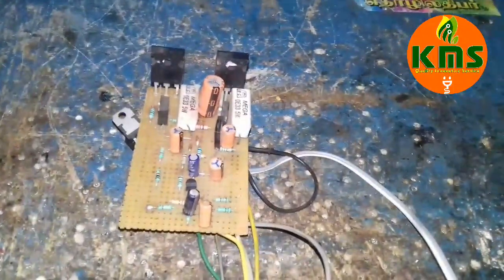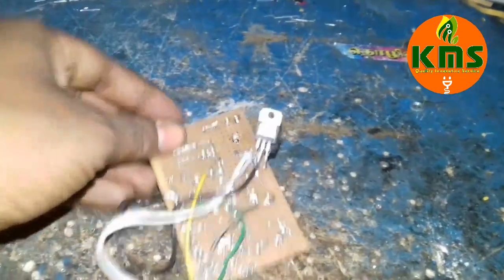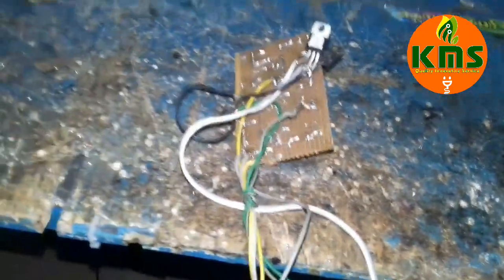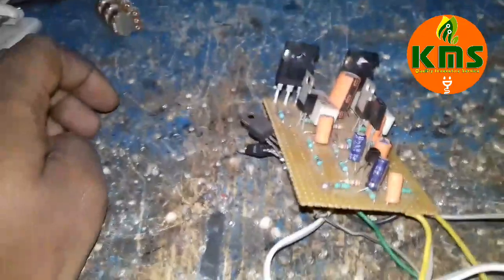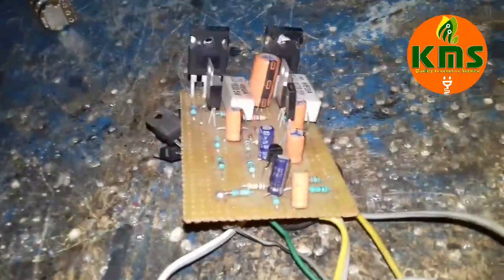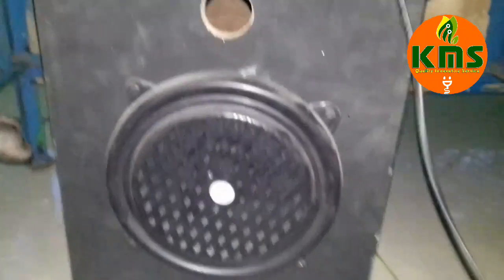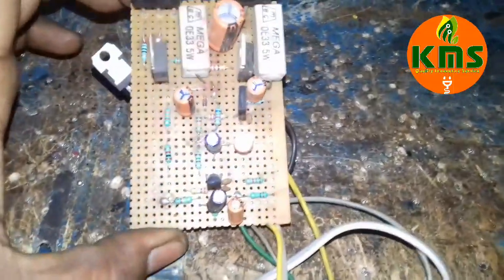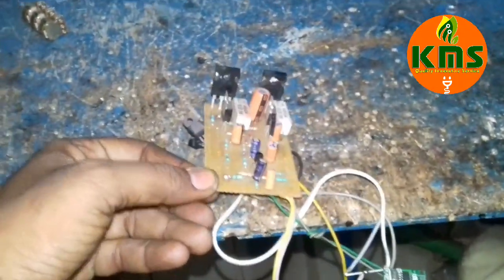SINGLE SUPPLY AMPLIFIER CIRCUIT EXPERIMENT @ UNDER VOLTAGE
Kms electronics